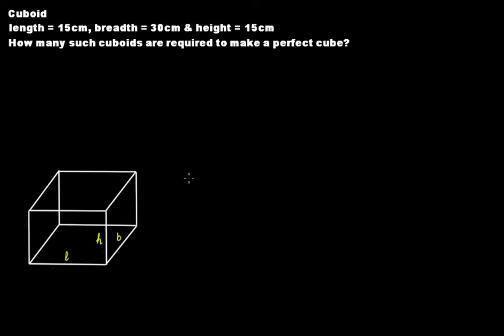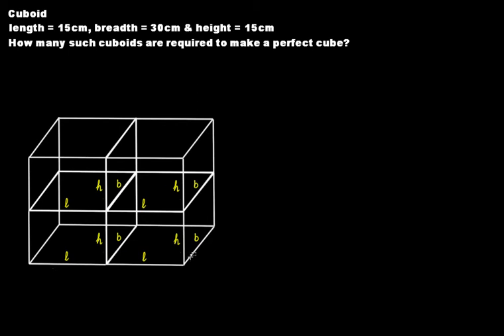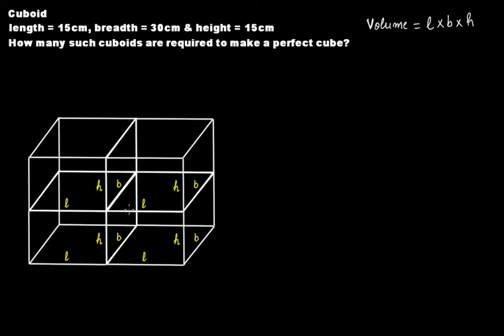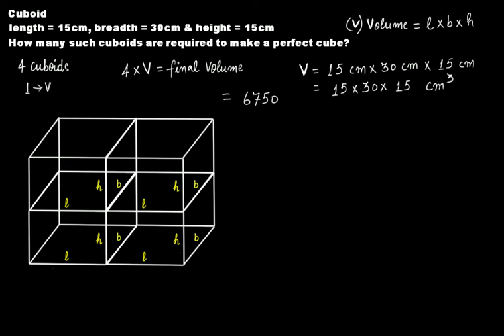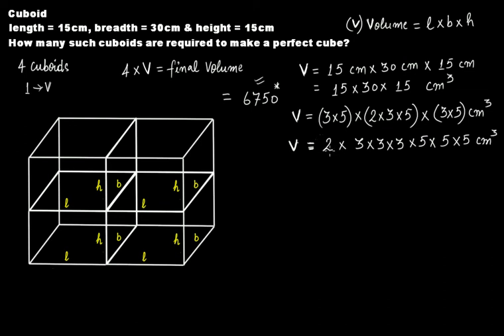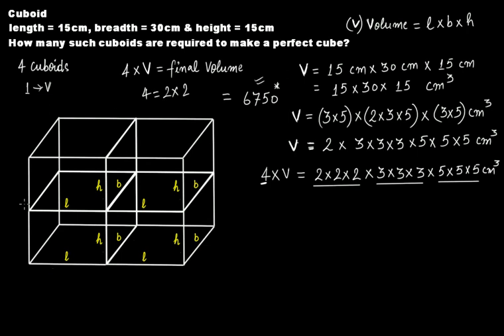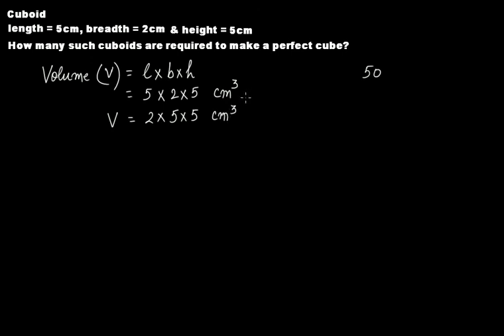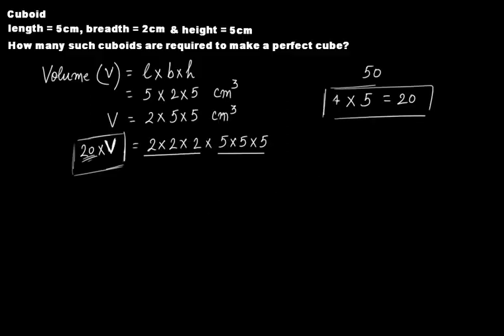Problems on Cube Numbers - Part 2 || Cubes & Cube Roots || C.B.S.E. Grade 8 Mathematics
In this video tutorial we discuss a problem based on the number of cuboids - of the same measurements - required to attach them together in order to make a cube.

The problems are taken from the chapter "Cubes and Cube Roots".